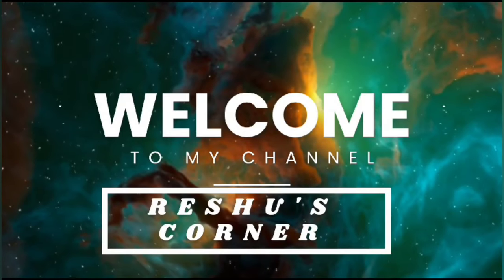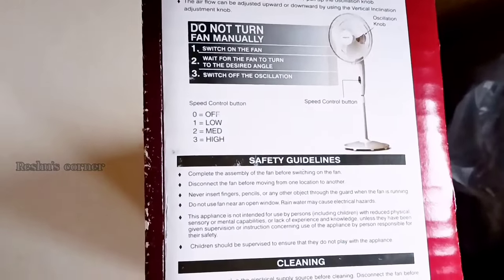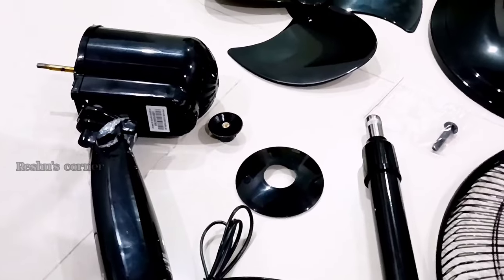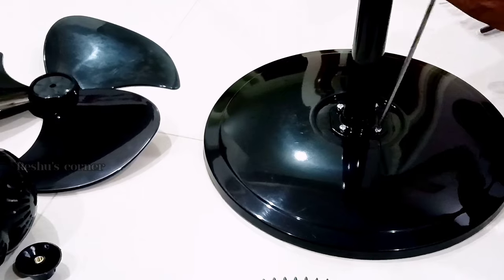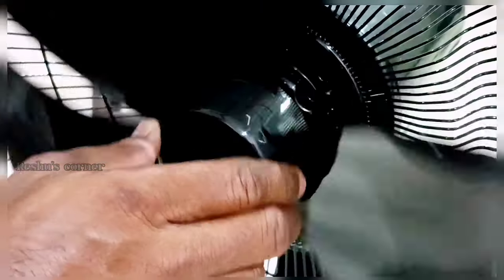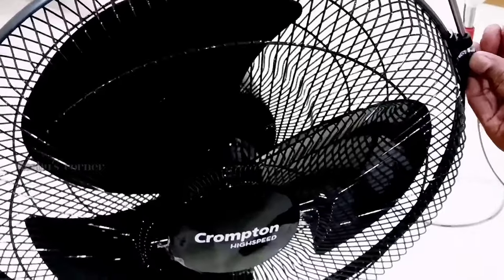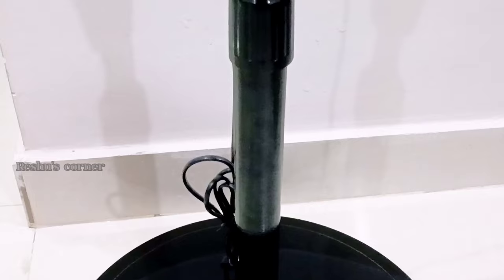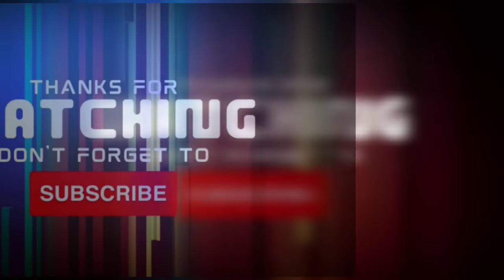CROMPTON Pedestal Fan Unboxing and Installation | Pedestal Fan Review | Best Stand Fan for Home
Limited-time deal: Crompton HighSpeed Torpedo 400 MM Pedestal Fan (Black Yellow)

Enjoy powerful breeze with Crompton HighSpeed Torpedo Pedestal Fans;Best-In-Class Performance of 2100 RPM high speed and air delivery of 105 CMM. Number of Speed Settings: 3
Attractive Colours to suit every type of interiors;Wide Oscillation, Tilting mechanism, 100% copper winding
Sturdy Base and Thermal Overload Protection for safety and durability;Sweep Size = 400 mm; Speed = 2100 RPM; Air Delivery = 105 CMM; Input Power = 125W

Fan unboxing
fan unboxing video
fan unboxing Amazon
fan stand fan
fan pedestal
fan connection
stand fan unboxing
stand fan fitting
pedestal fan assembly
pedestal fan fitting
pedestal fan Crompton
pedestal fan fitting Malayalam
pedestal fan winding
unboxing and installation
fan review
trending
best Stand Fan for Home
amazon basics pedestal fan review
pedestal fan amazon
amazon pedestal fan review
crompton pedestal fan assembly
how to assemble stand fan
how to install stand fan
how to install pedestal fan
trending
Amazon
Flipkart
meesho online shopping
pedestal fan review Malayalam
pedestal fan review english
Pedestal fan review
Crompton storm 2 pedestal fan review